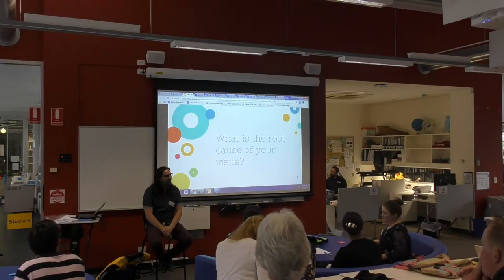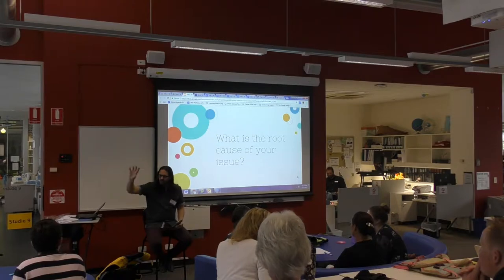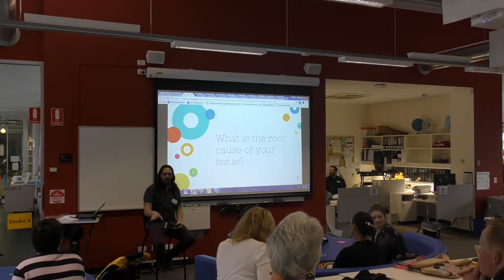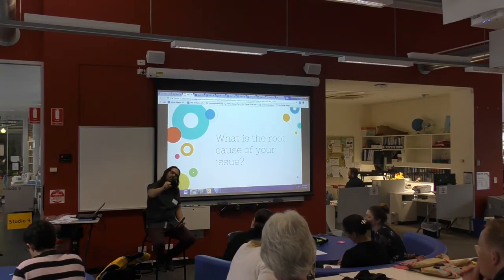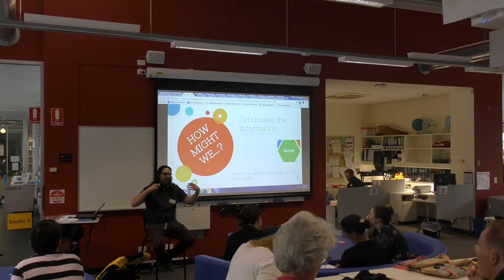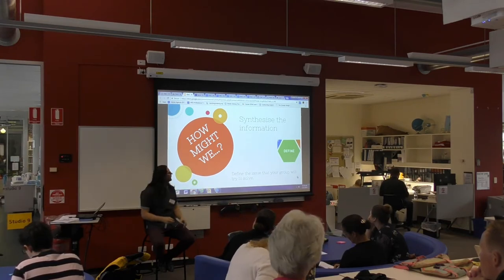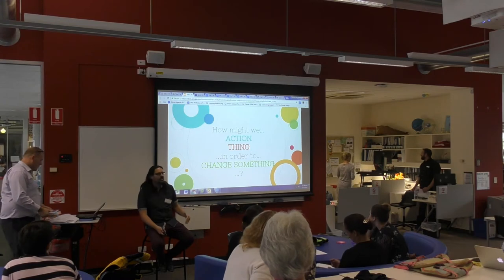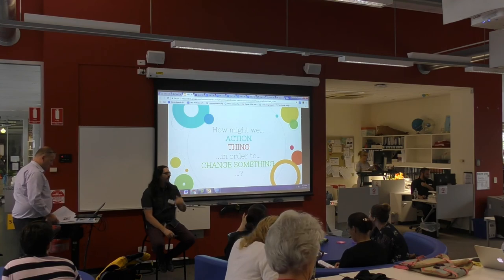Defining the problem